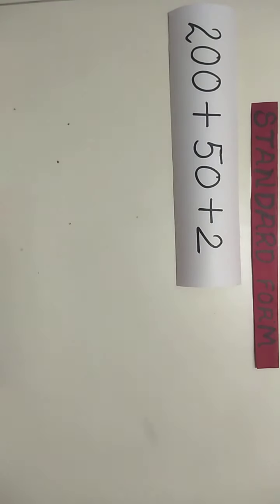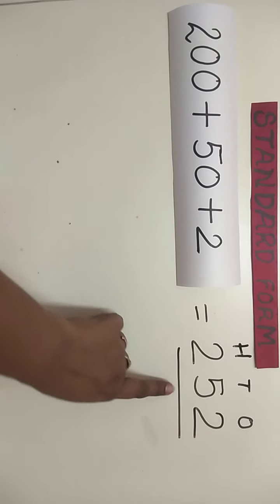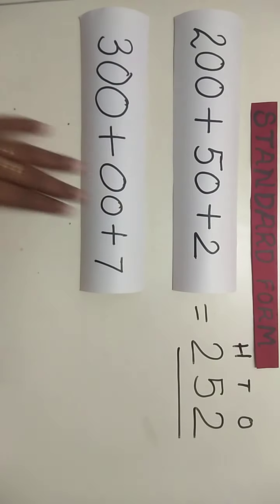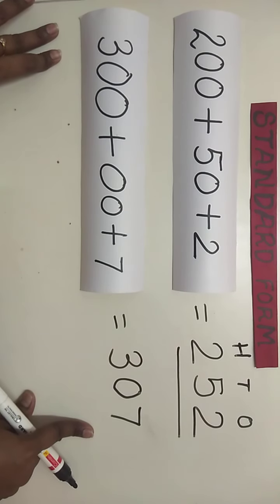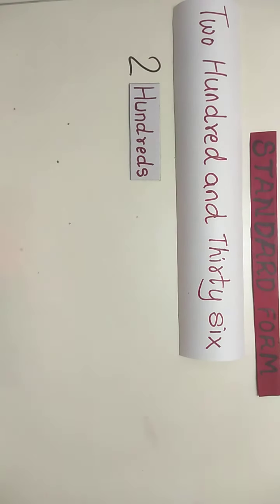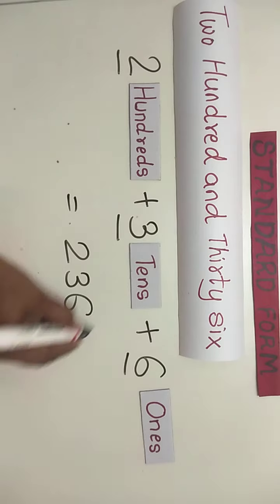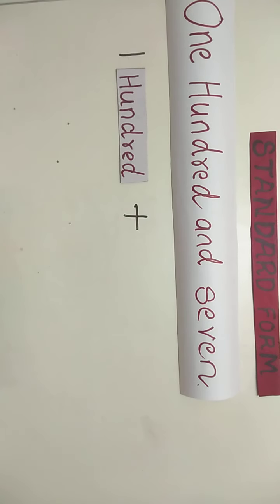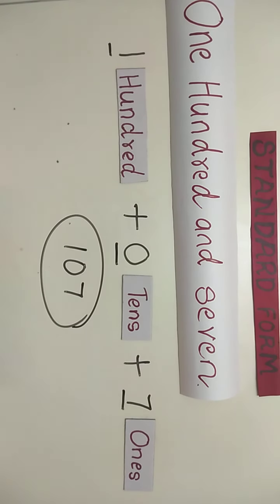6 May 2020